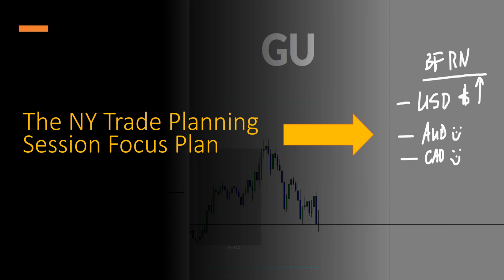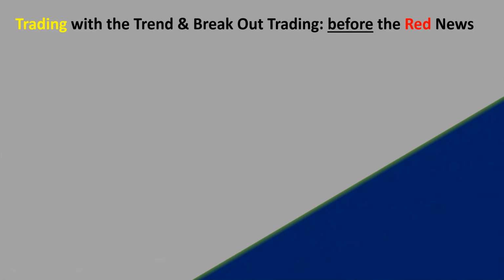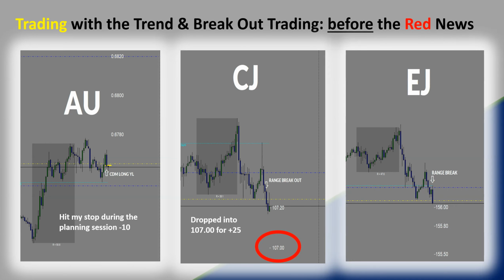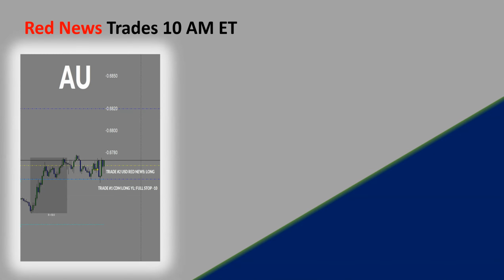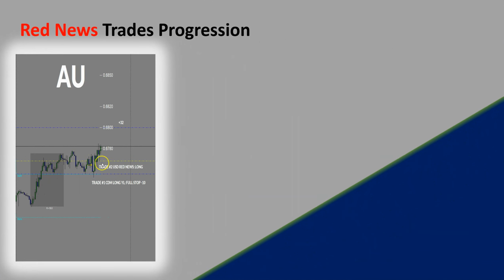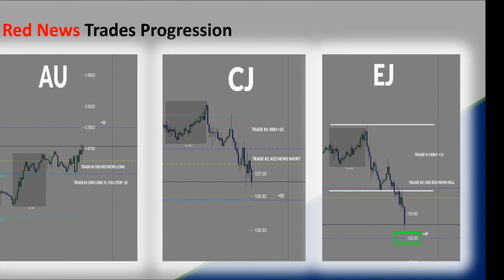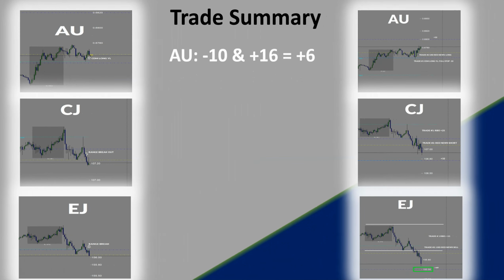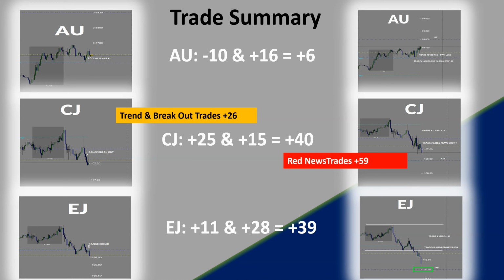Forex Market: Trade breakdown & analysis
July 25, 2023 More trade breakdown and analysis from today's NY session.

Forex Trading for beginners, advanced, and prop firm traders

Price action trading method using:
- a simple 20-second trade planning process
- tight stops that convert to big money
- easy to follow trade setups (there are only 2)
- live market planning and set up

Tools to Help You Become a Winning Forex Trader

🔵 Trade journals for under $7USD on Amazon

🔵 Best Forex Trading Course  (includes 1 free month in the PATI Membership & our custom MT4 Template)

👍 Follow Kevin on Twitter to get up-to-the-minute forex market action (Kevin handles our London session)